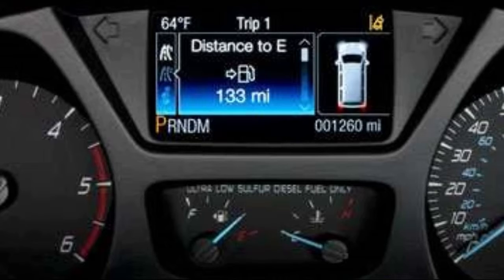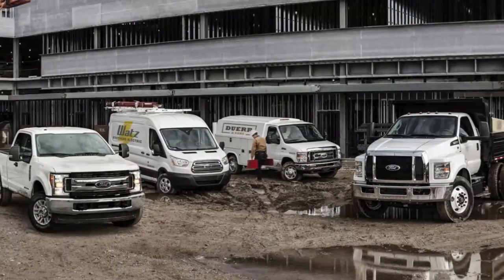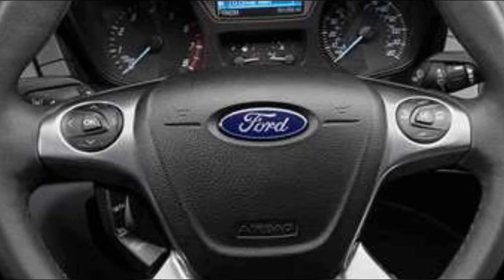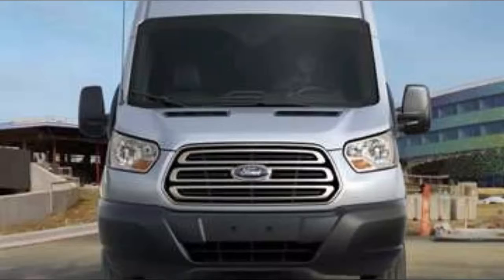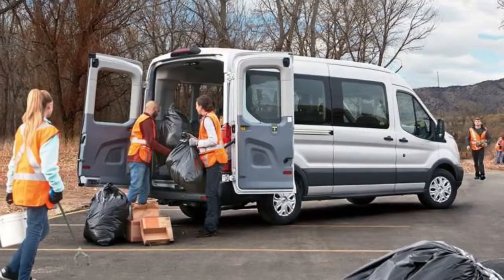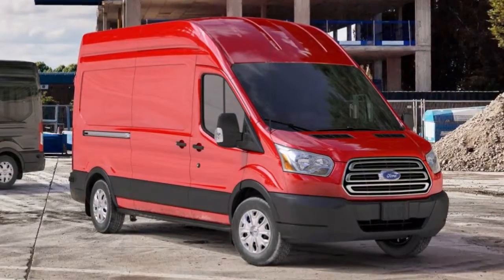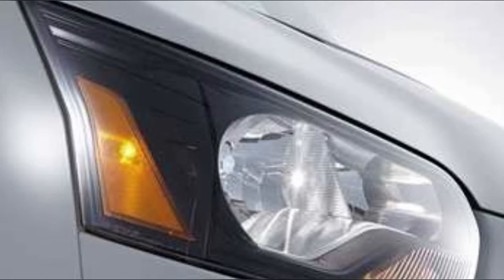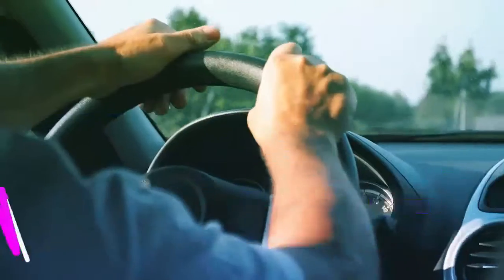2018 FORD TRANSIT MODEL OVERVIEW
.New features for 2018 include a high-mounted rearview camera for medium- and high-roof models. Available features include forged alloy dual-rear wheel package for both body styles. Other new options include a heavy-duty cargo flooring option, heavy-duty rear scuff plate kits and rear-door scuff plate kit (cargo van), power-folding short-arm heated mirrors with turn signals, and push-down parking brake on certain models.

D-pillar assist handles are available on medium- and high-roof models. A new optional AM/FM stereo includes Bluetooth, auxiliary jack and microphone. Stone Gray is a new exterior paint color, while charcoal leather seating is also available.
2018 FORD TRANSIT MODEL OVERVIEW
Designed in Europe, the full-size 2018 Ford Transit arrived in the U.S. market in 2015 as a replacement for the aging Econoline (E-Series) van. Available as a passenger wagon or cargo van, the Transit is complemented by the smaller front-drive Transit Connect passenger wagon and cargo van.

The Ford Transit is available with a choice of three engines. The base engine is a 3.7-liter V-6 making 275 hp and 260 lb-ft of torque. Optional engines include a twin-turbo 3.5-liter EcoBoost V-6 rated 310 hp and 400 lb-ft and a 3.2-liter Powerstroke turbodiesel I-5 making 185 hp and 350 lb-ft. All engines are mated to a six-speed automatic overdrive transmission with SelectShift capability..